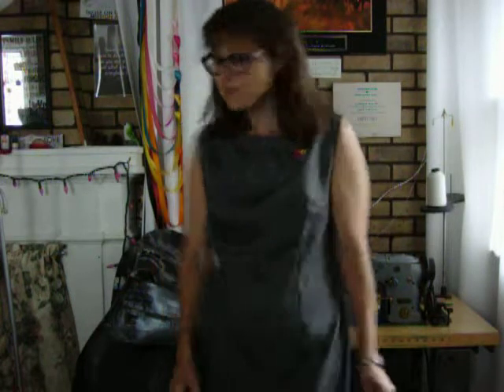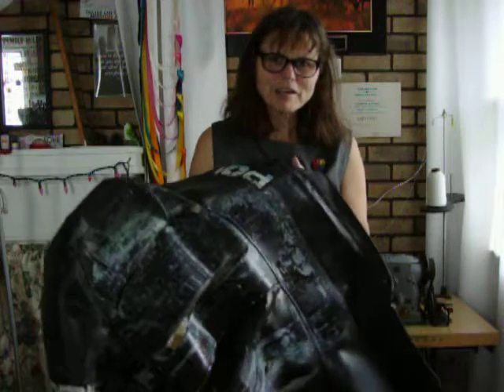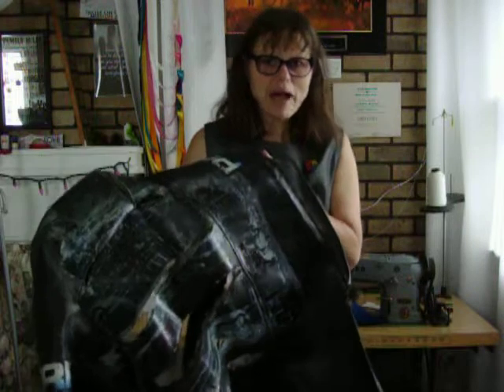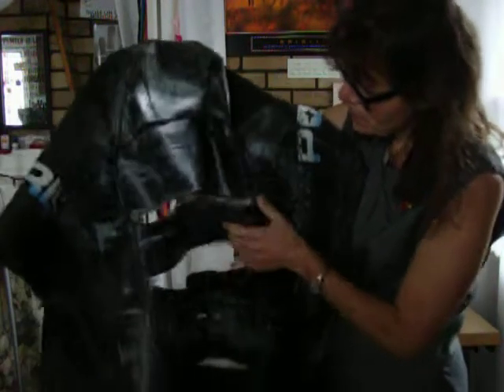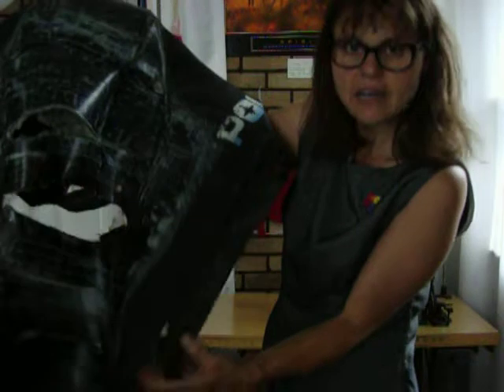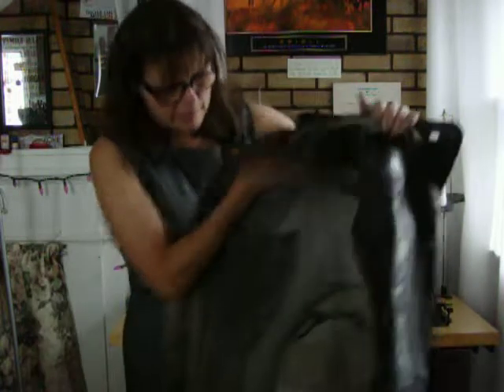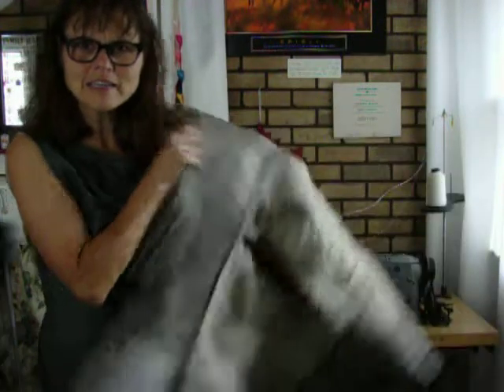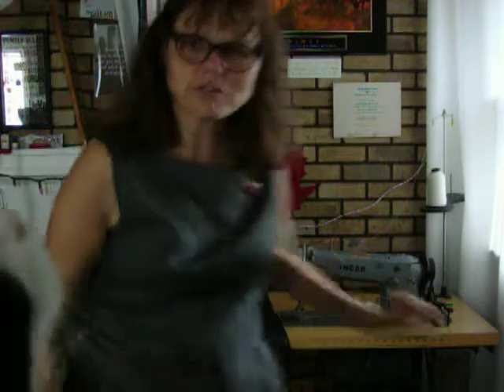Part 1 - Introduction Snowmobile Cover Repair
Catherine Bellaire shows her work of snowmobile cover repairs.

Catherine does repairs for local customers for skidoos.  Catherine also does repairs and re-produces boat covers.

1) SewingMemere
2) LoveCelebration